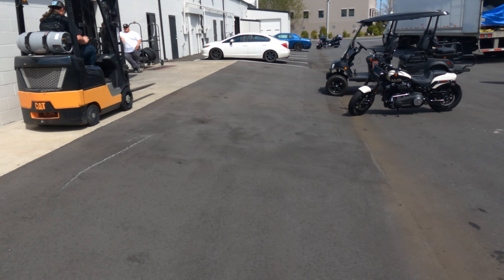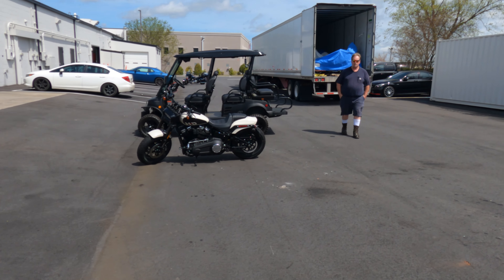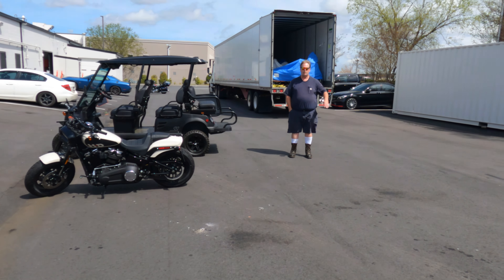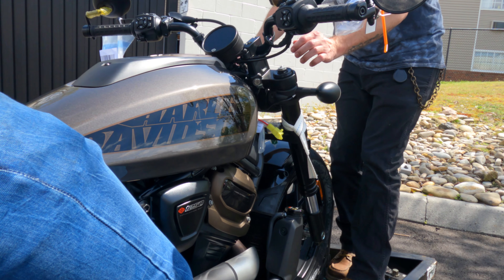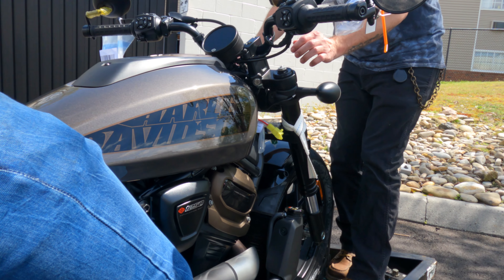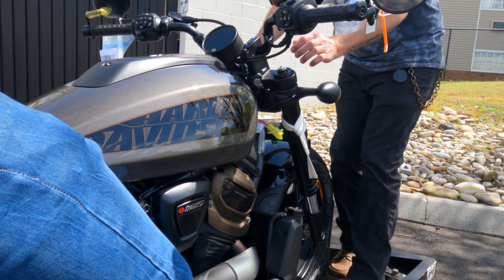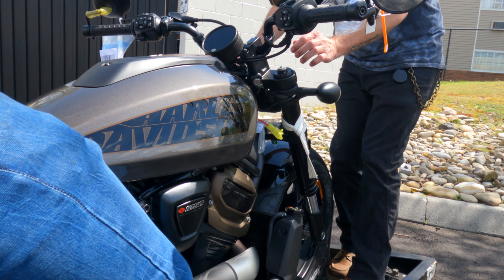The Truck is Here 03/37/2023